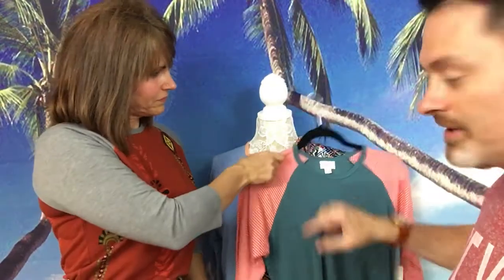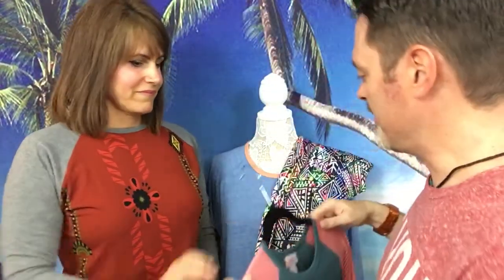LuLaRoe's DiRTY LITTLE SECRET you need to know!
Lularoe has a dirty little secret that you need to know before you rebuild your wardrobe with LuLaRoe pieces.  Make sure you've found a consultant that is willing to describe the differences in fabrics in the piece that you love.  Rayon, cotton, polyester, spandex all make a piece fit differently.  We want our customers to be 100% satisfied with everything they buy!!!

Please find us if you have anything we can help you with - in this business or others?  A rising tide raises all ships!

SS & LLB

if you wanna get our latest videos with more horrible content….!

thanks so much…..!  LOTSA LOVE

Savvy Pants Shop is here to provide a second to none level of service across all brands of retail.  Savvy Pants Shop provides remarkable clothes, sold through unique channels. We at Savvy Pants Shop are proud to support, encourage and grow a group of empowered, confident, sincere women.